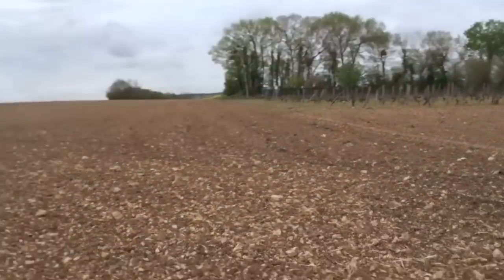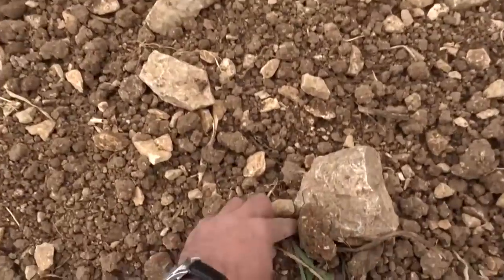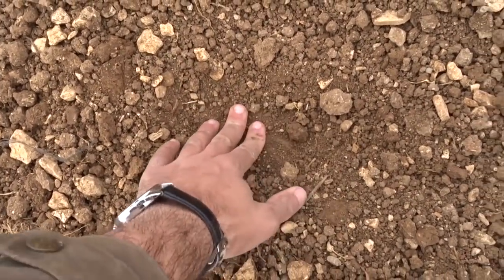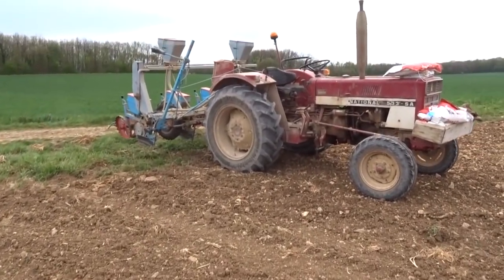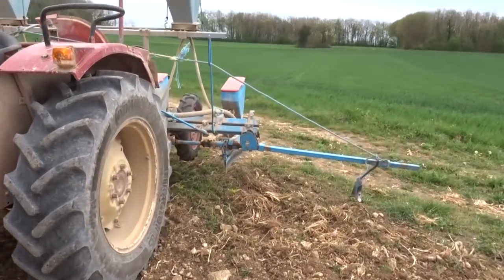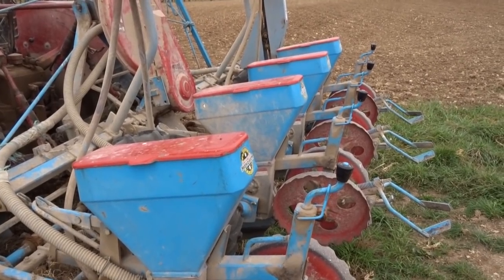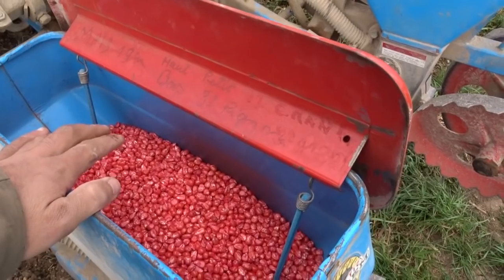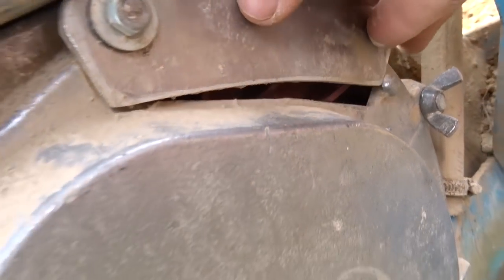Semis de mais 2021 essai en sec !! on en voit de toutes les couleurs et je suis pas seul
bonjour,
a tous semis sous un temps changeant mais qui n'a pas duré, partage de cette instant pour que vous profitiez du spectacle et pour couronné je suis pas tout seul, dite moi en commentaire avec qui je suis
un semis en groie en sec on a jamais fait sur la ferme je vous explique, et c'est pas du dry c'est du stressless sa change non
Cultivateur et jardinier passionné en Charente

►Samedi 7h30 vidéo agricole

►un samedi sur 3 :7h30 vidéo jardinage en saison de mars à octobre

N’hésitez pas a mettre un j'aime, partager et mettre  un commentaire
Merci Vincent